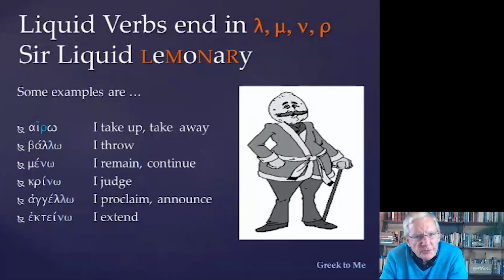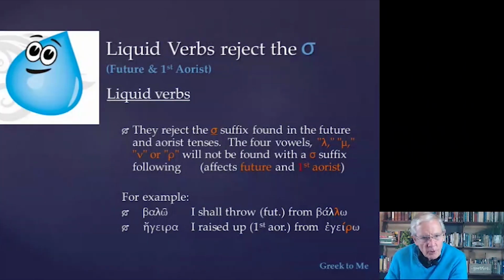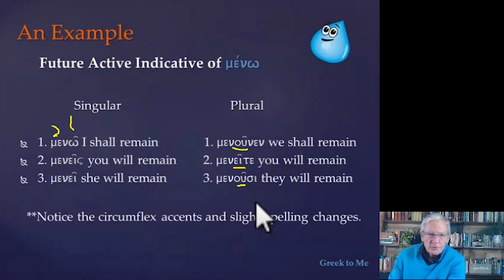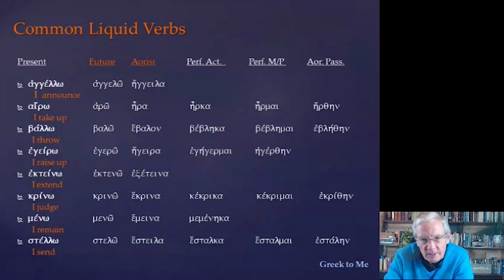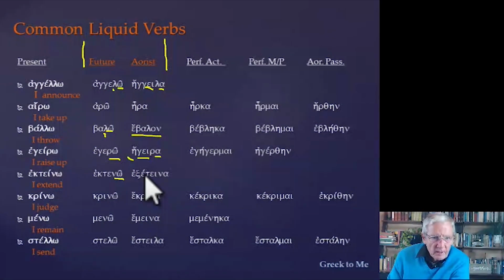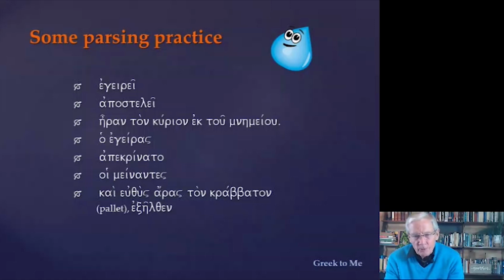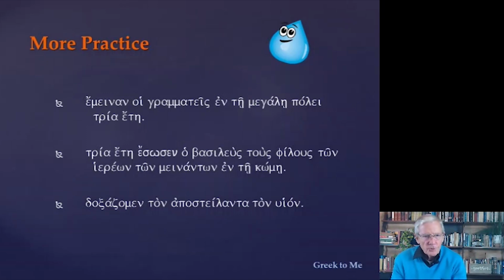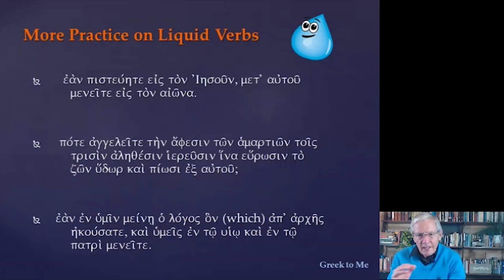Greek To Me_Chapter 16_Liquid verbs part 1 (GTM101/201)